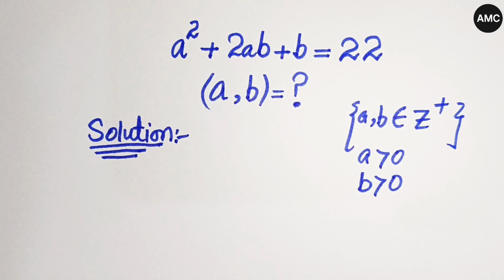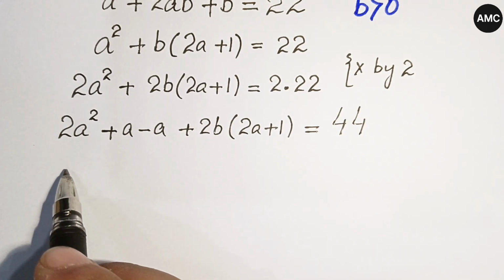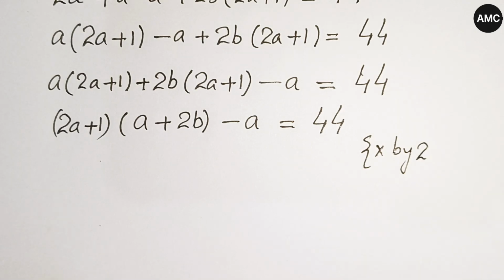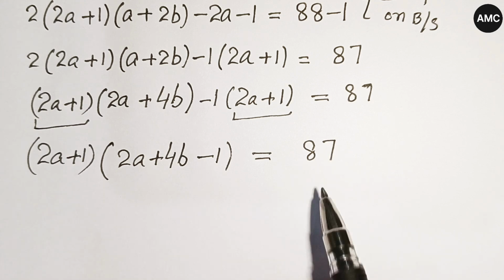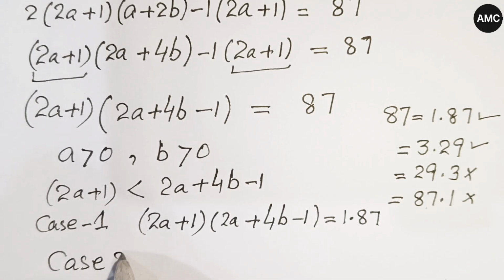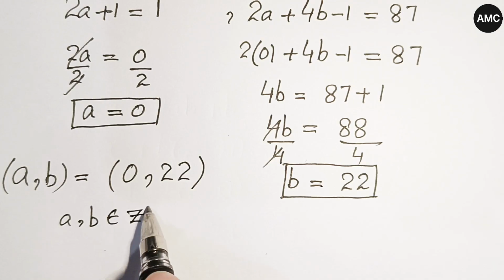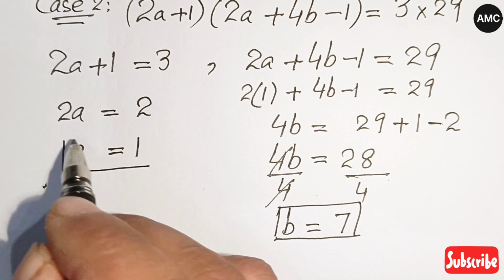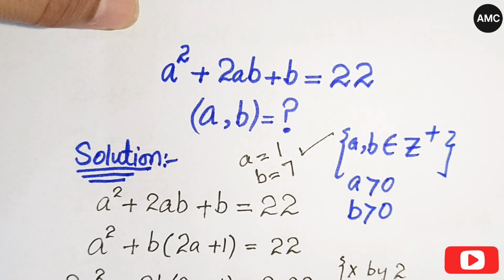Germany l can you solve? l Math Olympiad Algebra Problem